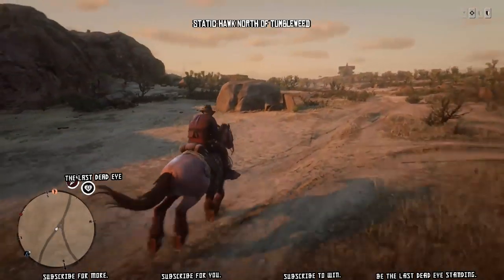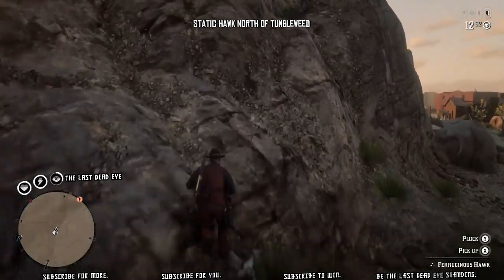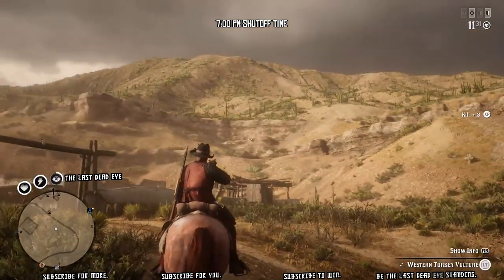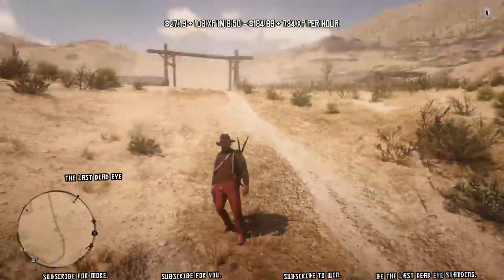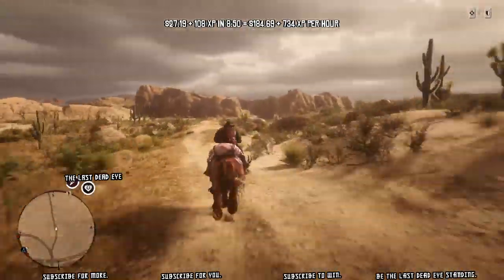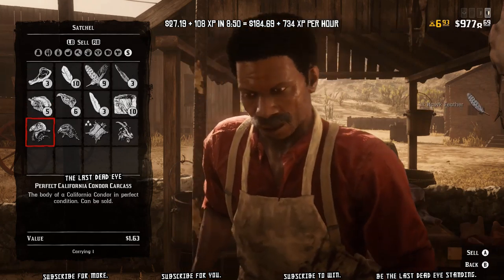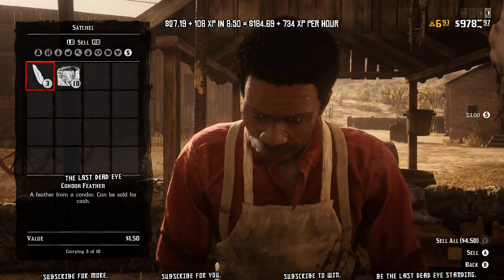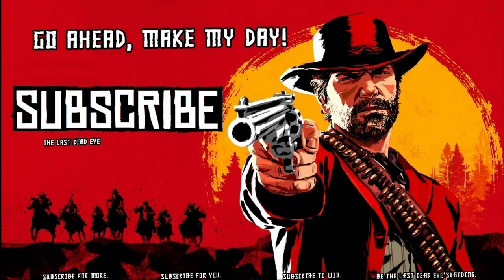Hunt Glitch Exploit Rathskeller Fork 2/3💸(💲185 + 734 XP)/HR RDR2 Online Money Glitch Money Exploit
Practicing the RDR2 Online Hunting Glitch Exploit I featured in the a recent video Over this 3 part series I discuss start and end times for spawns at this location as well as how to spend the night and end up back here by morning, there's also a bonus hawk static spawn location shown on the way into Tumbleweed.